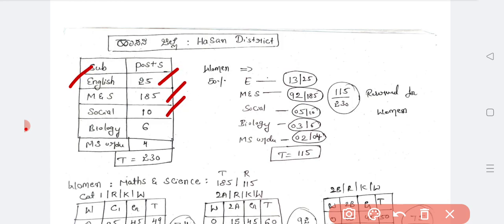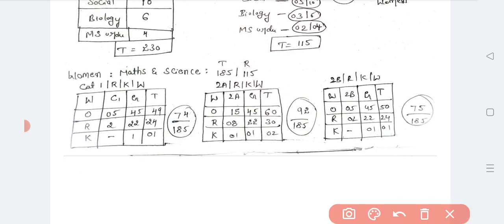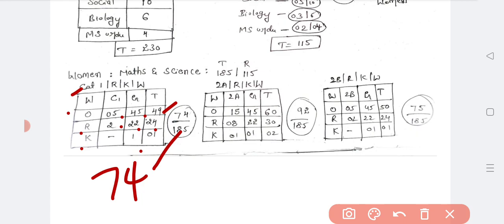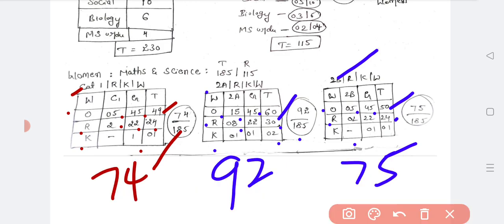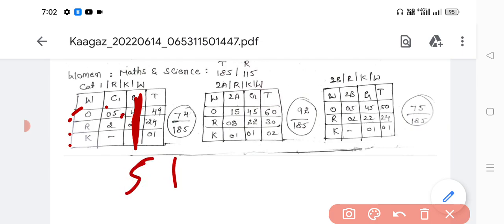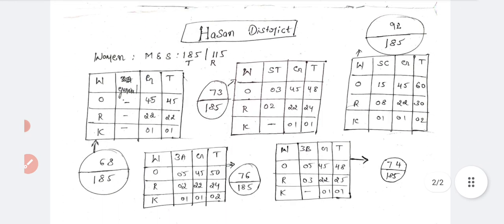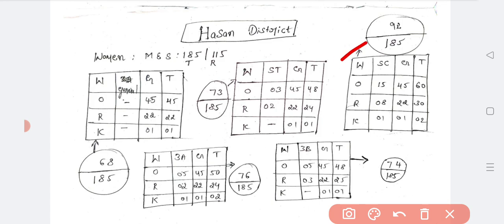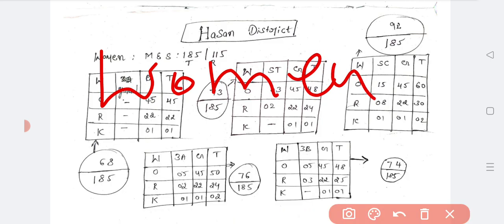GPSTR 22| Hasan District|All Categorywise Posts Explained in detail|Social,Eng,Bio High Competition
very less seats for social, English Biology obviously competition builds..
maths and science seats are more competation may be less .still we can expect in maths and science